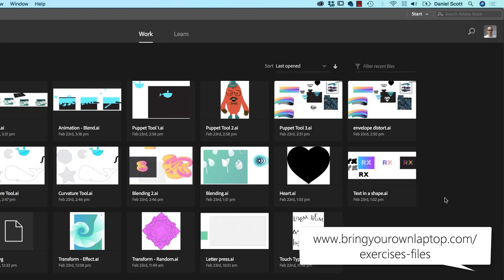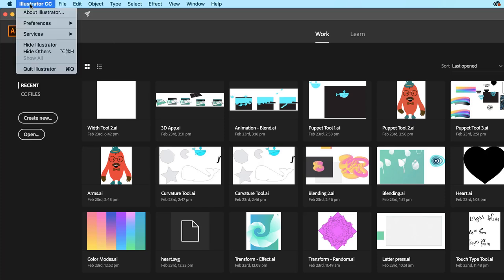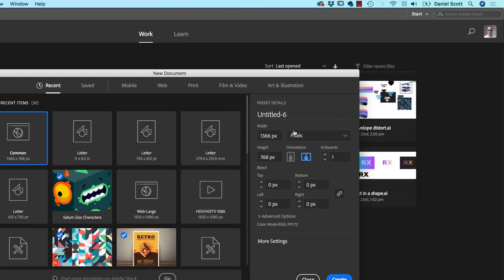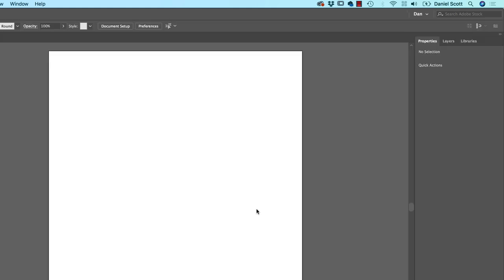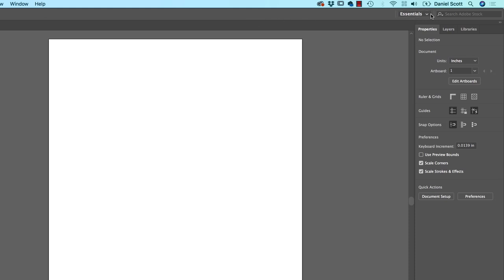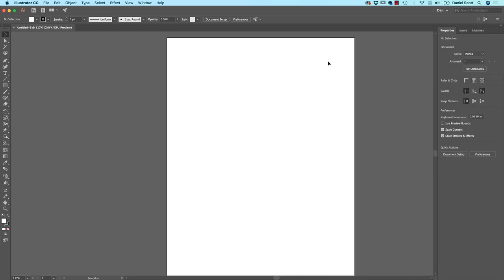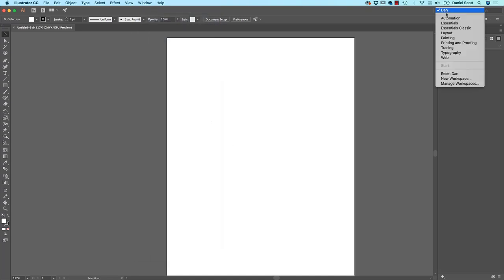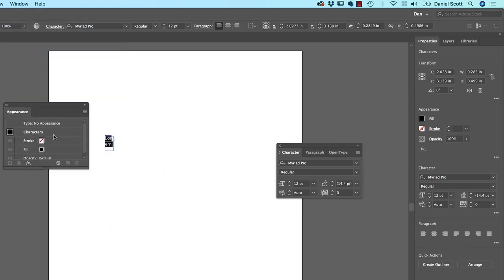1 Getting started with your Adobe Illustrator advanced tutorial